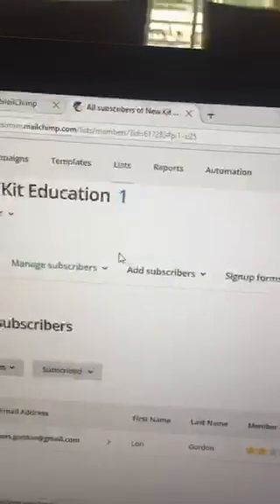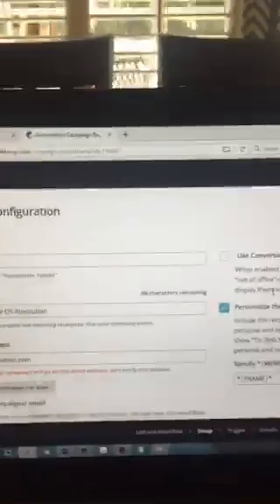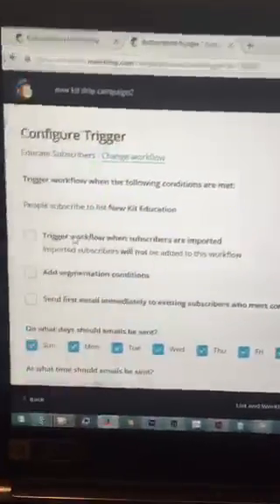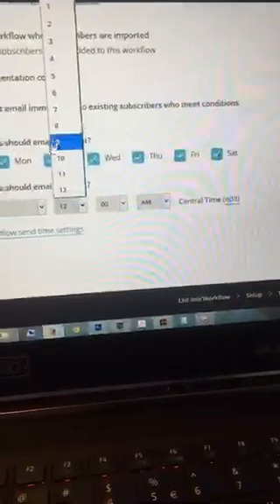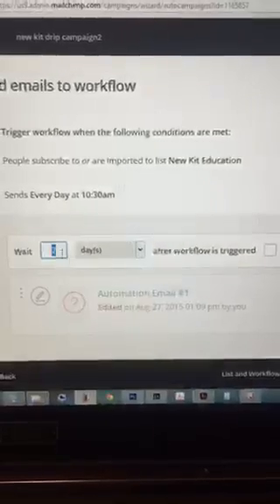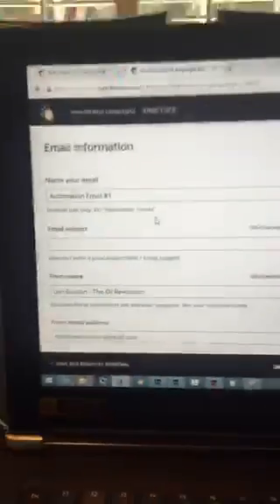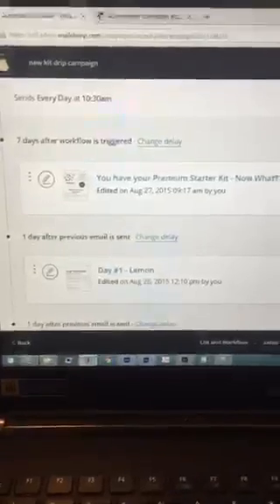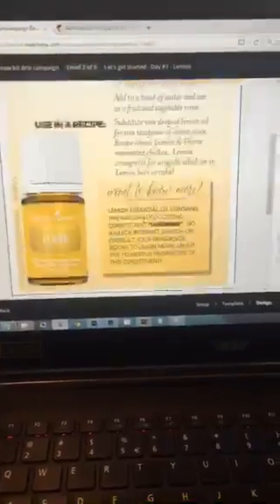Drip Marketing Campaigns- the "what and how"!!